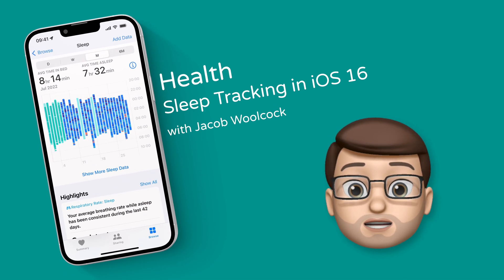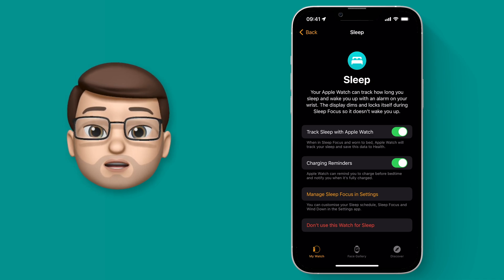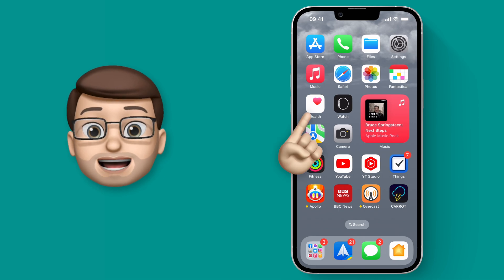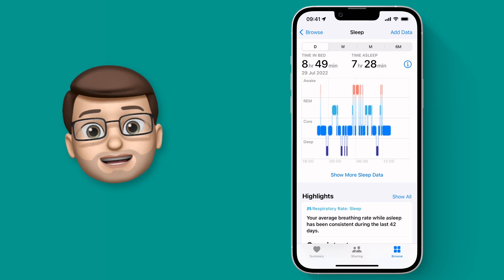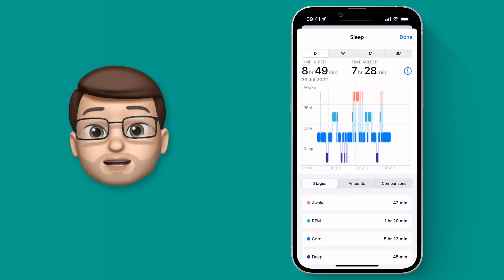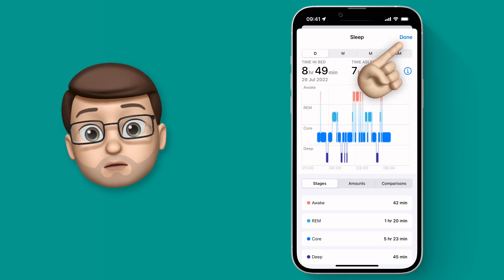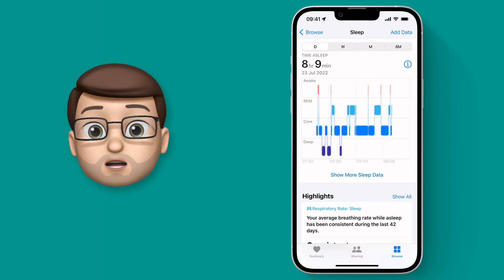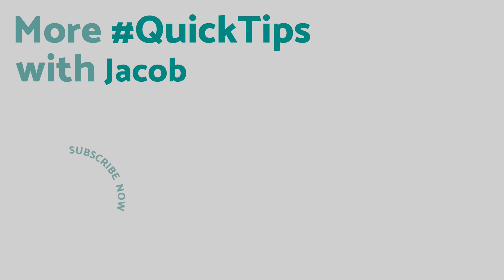How to use Enhanced Sleep Tracking in Health ⭐ iOS 16 Tips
📱 With iOS 16 you can now see more detail than ever about your sleep habits.  It's long been possible to track your sleep with Apple Watch and the Health app, but up until now it's just been a basic display of 'In Bed' or 'Asleep'.  With iOS 16 and watchOS 9 you can now see far more detailed metrics including time spent in different stages of sleep (like REM, Deep Sleep etc) and compare this over time to other data sets like Heart Rate or Respiratory Rate to get a full picture of your sleep habits.